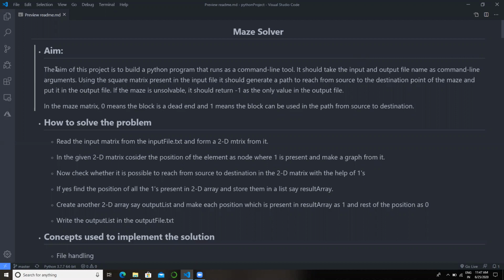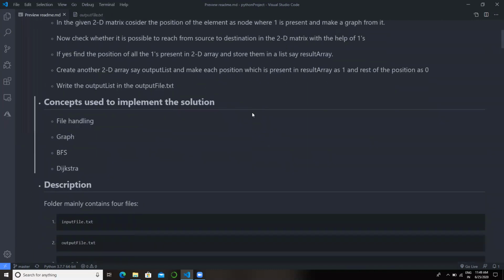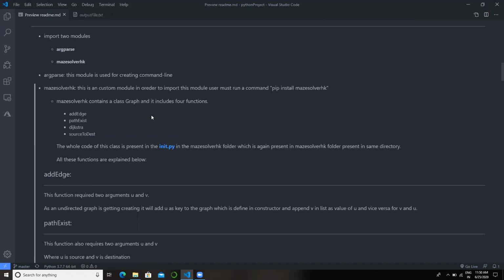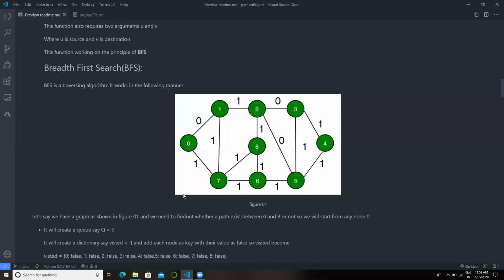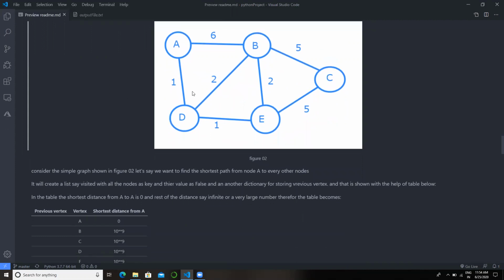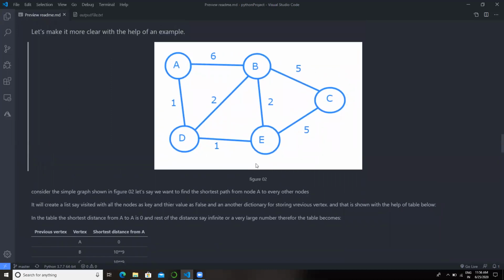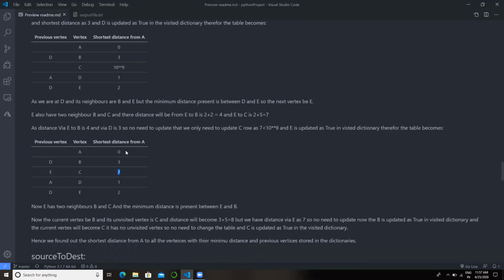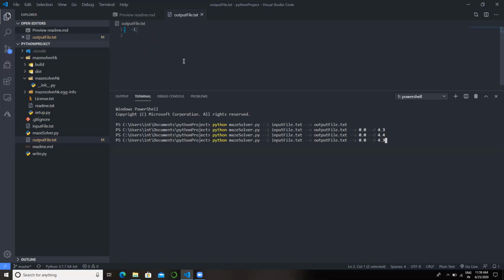Maze Solver | Software Engineering Course's Project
Aim:
The aim of this project is to build a python program that runs as a command-line tool. It should take the input and output file name as command-line arguments. Using the square matrix present in the input file it should generate a path to reach from source to the destination point of the maze and put it in the output file. If the maze is unsolvable, it should return -1 as the only value in the output file.
In the maze matrix, 0 means the block is a dead end and 1 means the block can be used in the path from source to destination.

Read the input matrix from the inputFile.txt and form a 2-D mtrix from it.
In the given 2-D matrix cosider the position of the element as node where 1 is present and make a graph from it.
Now check whether it is possible to reach from source to destination in the 2-D matrix with the help of 1's
If yes find the position of all the 1's present in 2-D array and store them in a list say resultArray.
Create another 2-D array say outputList and make each position which is present in resultArray as 1 and rest of the position as 0
Write the outputList in the outputFile.txt

Concepts used to implement the solution
File handling
Graph
BFS
Dijkstra